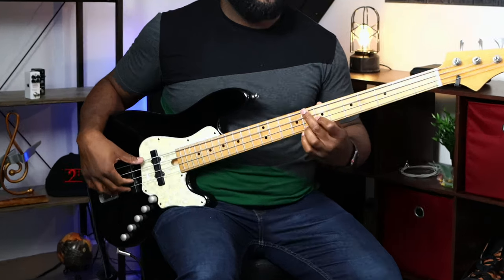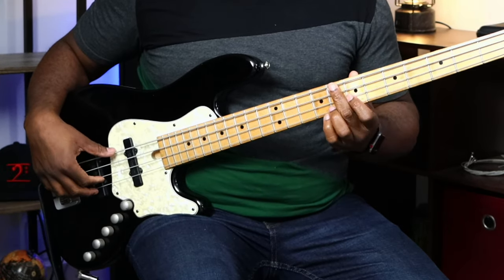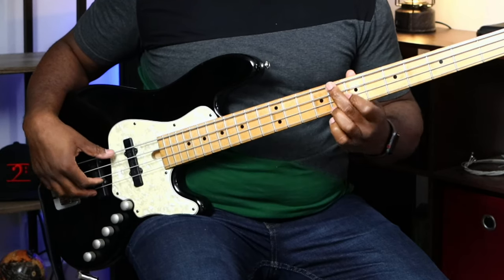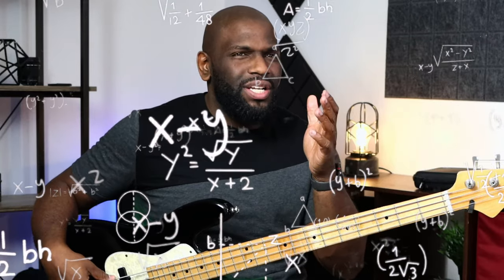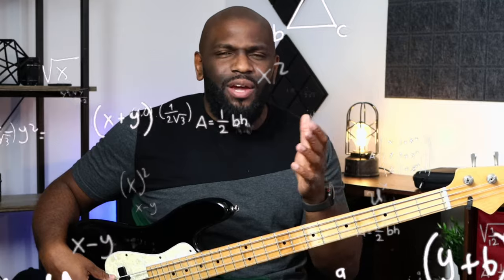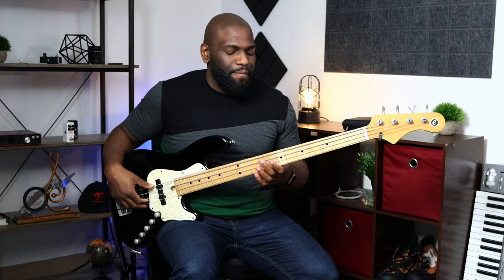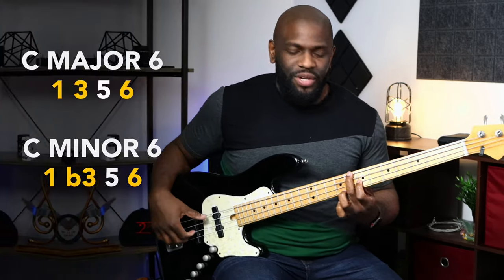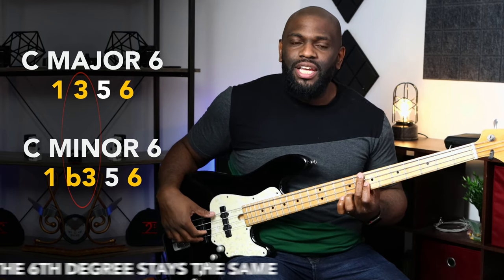The "6" Chord Rule & How to Play | Bass Guitar Lesson